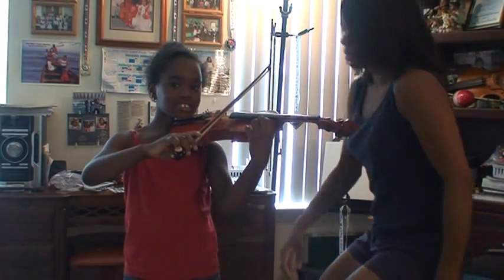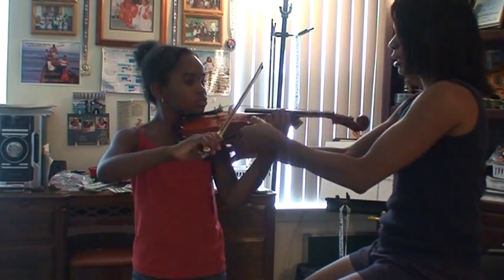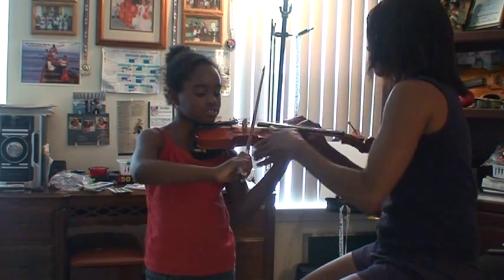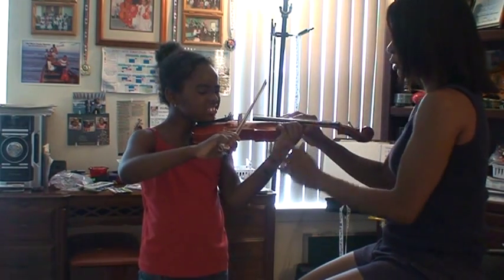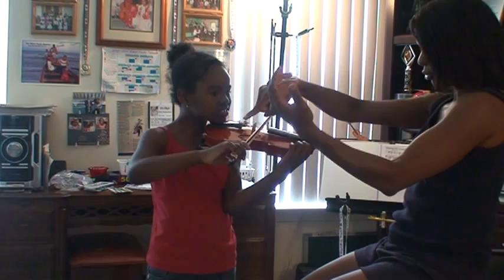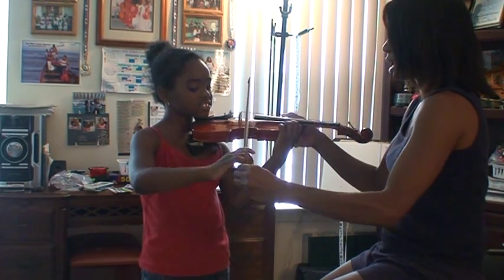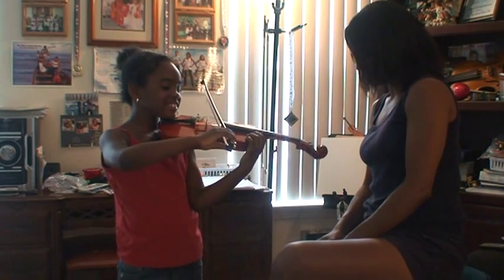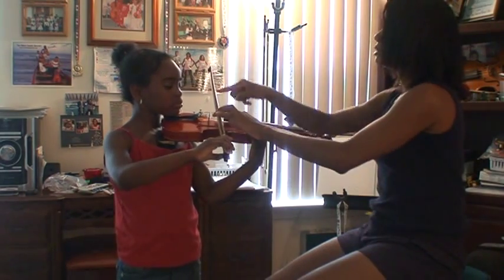Step 6 - Learning Twinkle Rhythms on the String: 3rd Day of Violin Lessons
The first BIG STEP! Once bow hold and violin hold has been mastered independently, students should be ready to learn to play with the bow on the string.

Prerequisites:
1. Solid Bow hold that can be held correctly without assistance.

2. Solid Violin hold that can be achieved without assistance.

This step requires a lot of careful attention from the parent. Students are overwhelmed with all the details. Parents need to be diligent in ensuring that everything that has been learned is being reinforced as the student plays on the strings. Don't be in a hurry. Correct EVERYTHING to prevent bad habits later on.